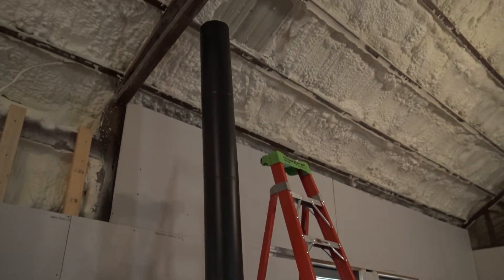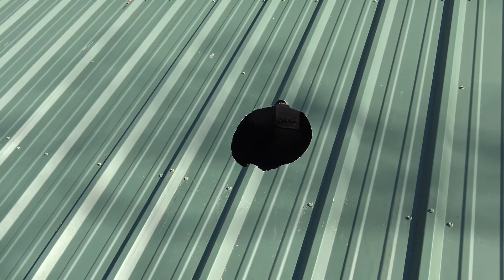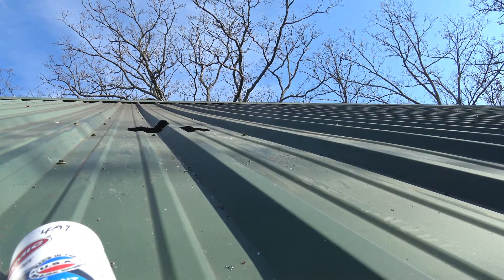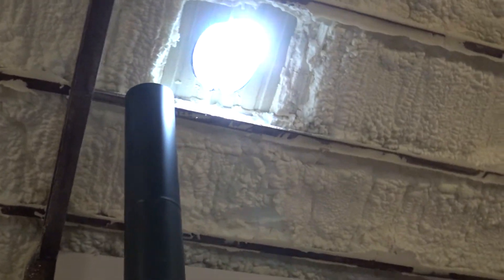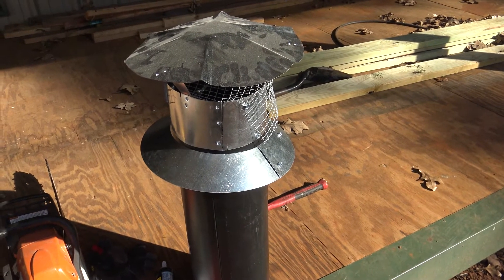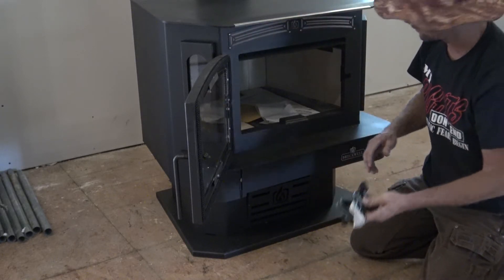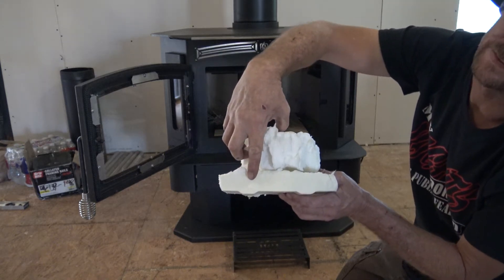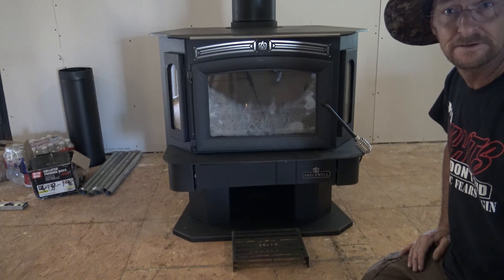Installing the Off Grid Heater (Wood Stove) Ep 94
Ok finally got the stove in, and not a bit too soon, should be getting cold now close to December. Enjoy the show.

Be sure to enter in the 1000 sub give away,  winner to be picked soon.